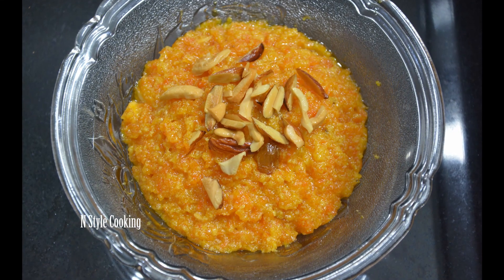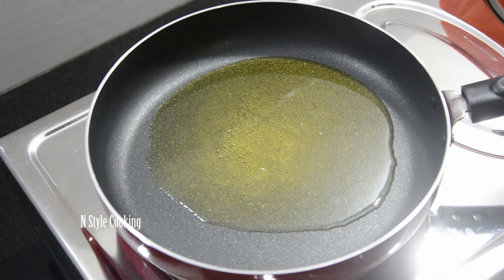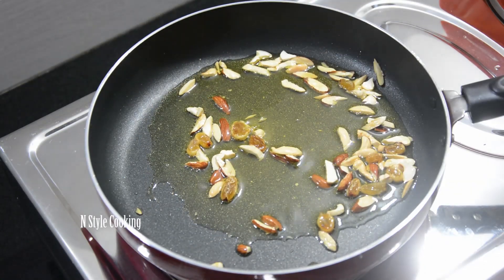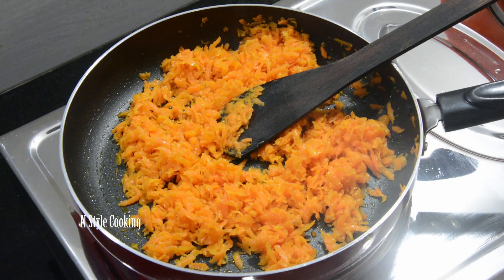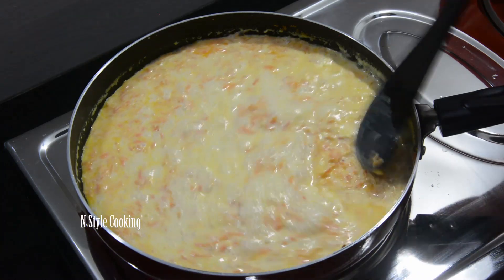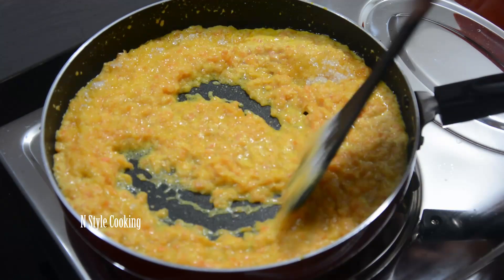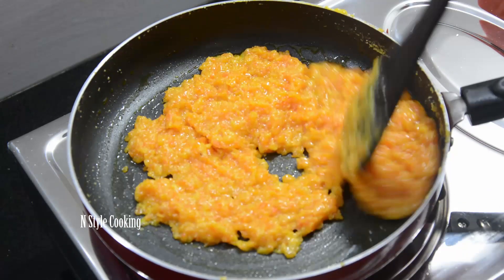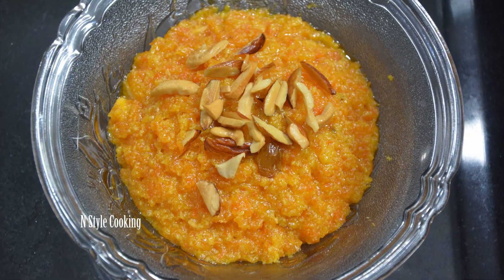കാരറ്റ് ഉണ്ടെങ്കിൽ ഇന്ന് തന്നെ ചെയ്തു നോക്കൂ! Super Tasty Carrot Recipe I Carrot Halwa Malayalam